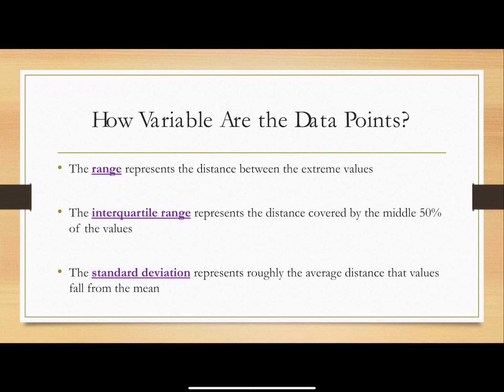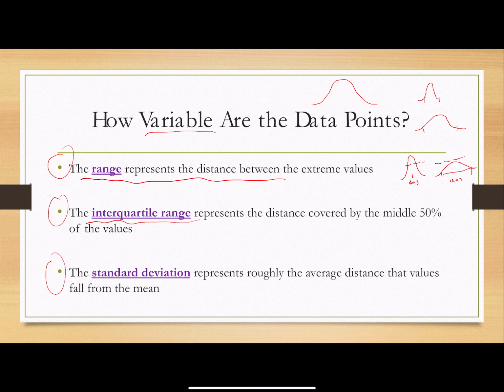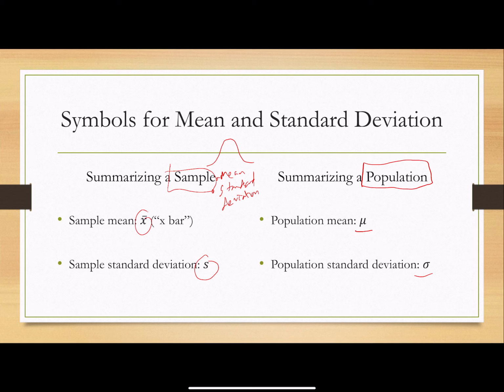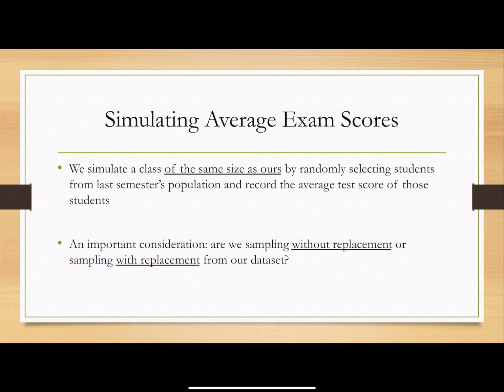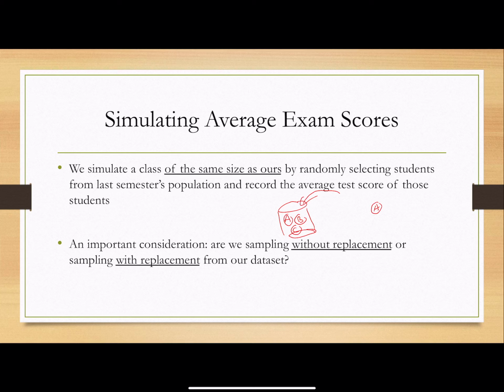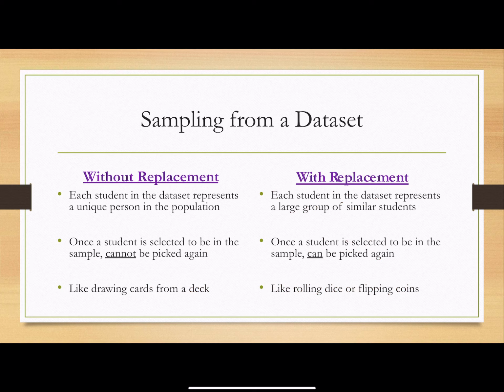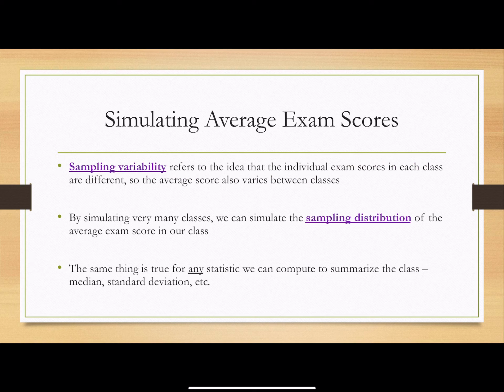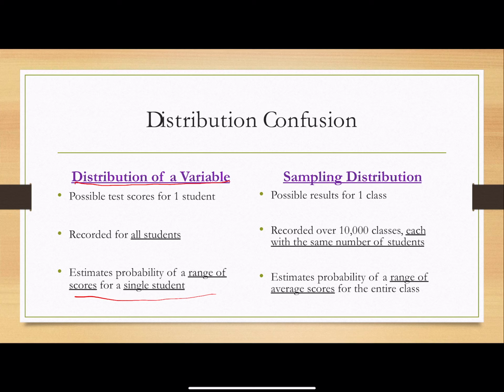Exam Scores 3